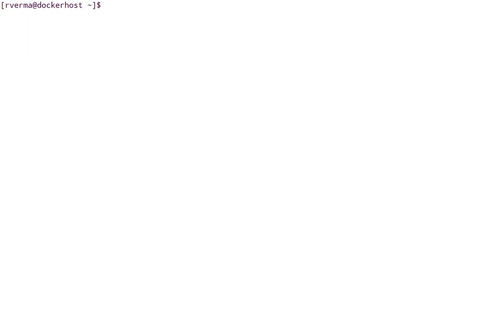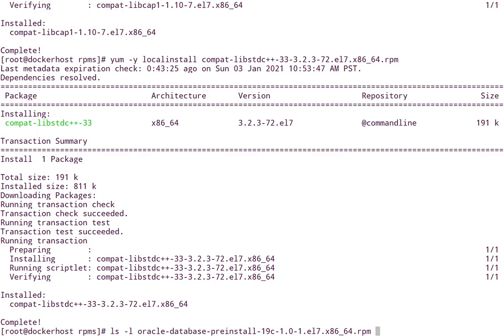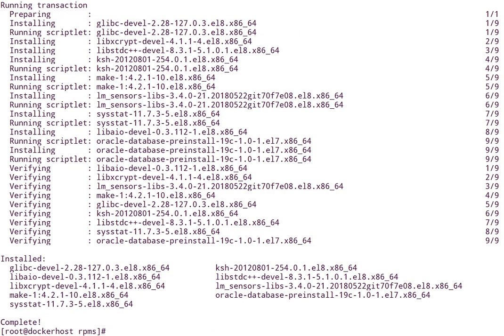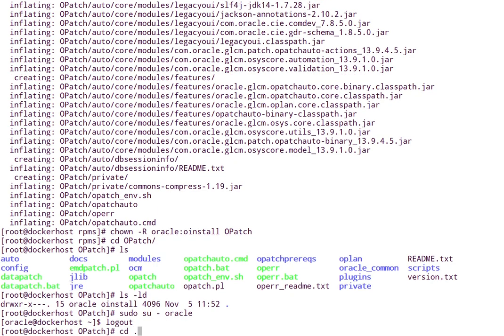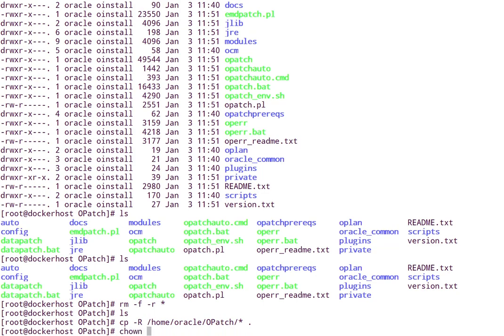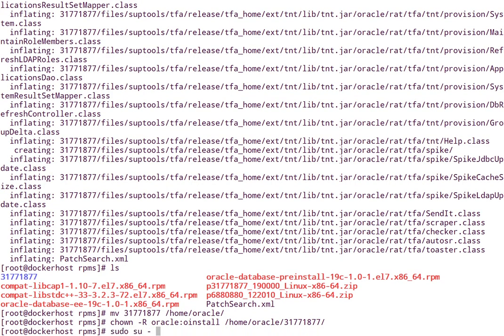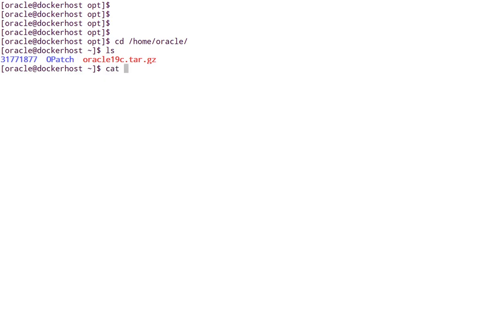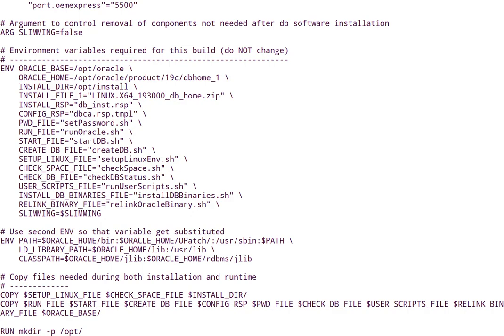Create Oracle 19.9.0.0 Docker Image with Oracle Database RPMs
In this video, you will learn about creating a Docker image for Oracle 19.9.0.0 using Oracle database RPMs.